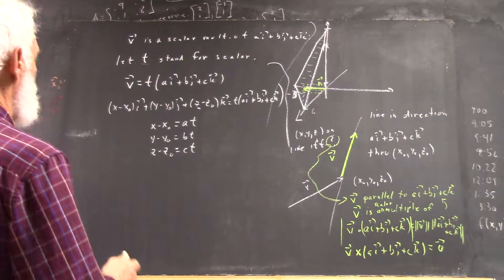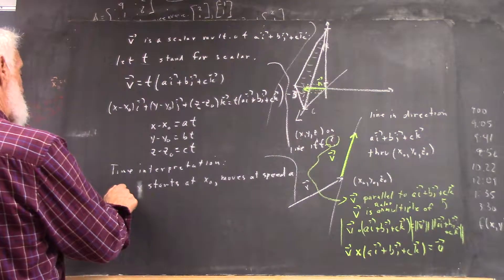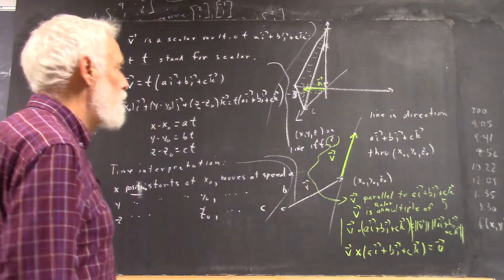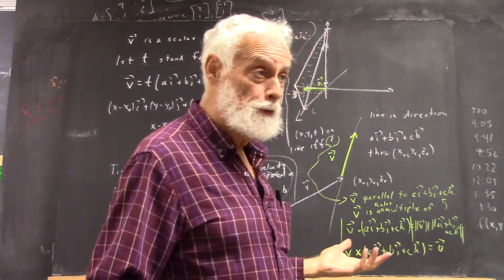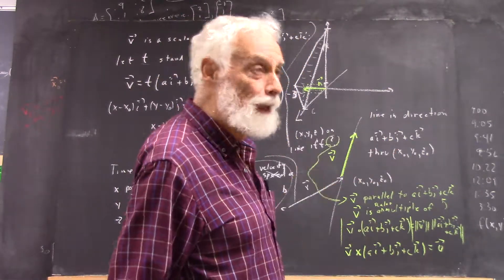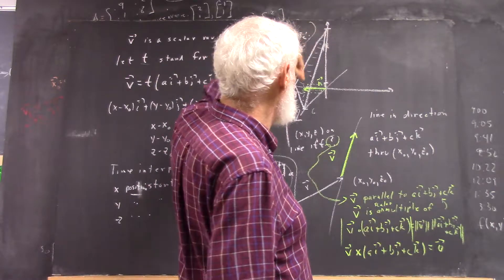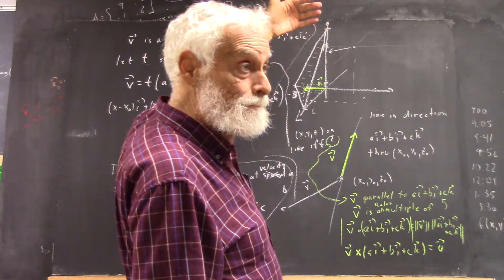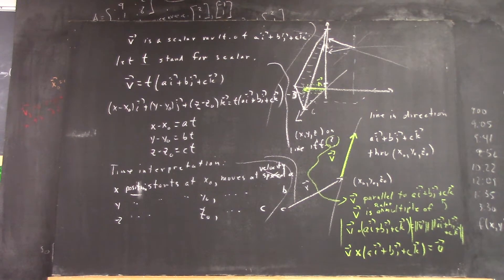dagmult 2938 time interpretation of parametric equations for line with handwaving and a sketch 6